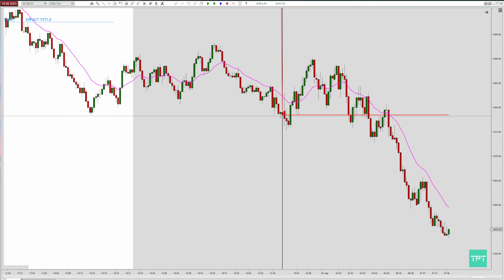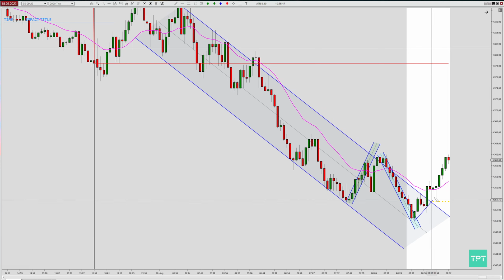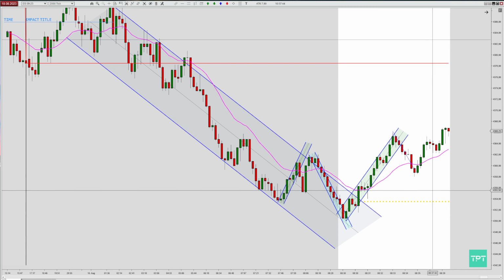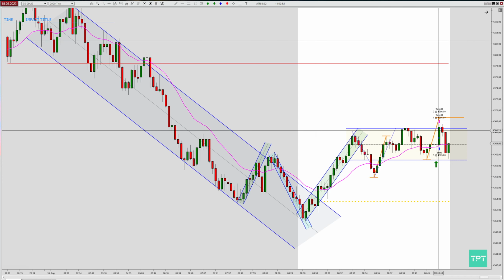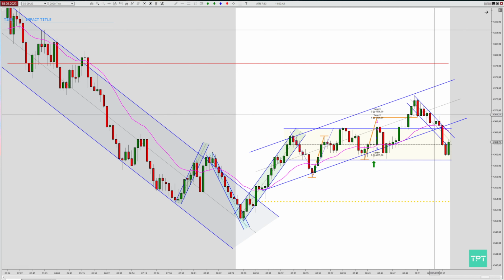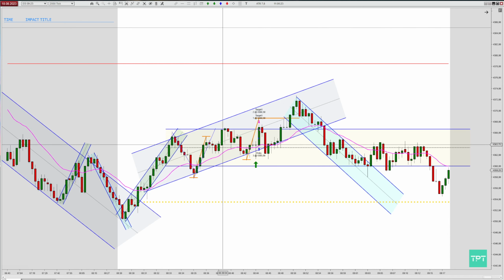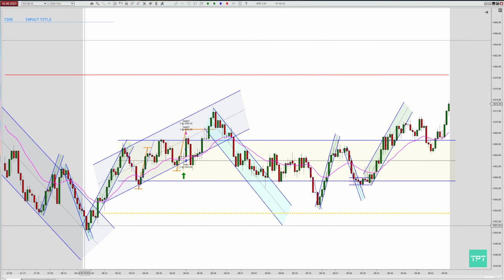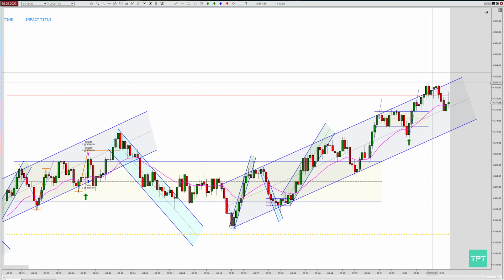Bar By Bar Analysis - Conflict Between RANGE And UPTREND?!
Downtrend during the overnight with the following uptrend afterward.